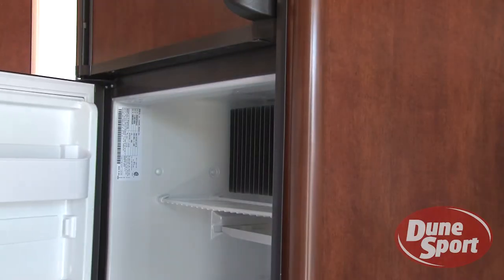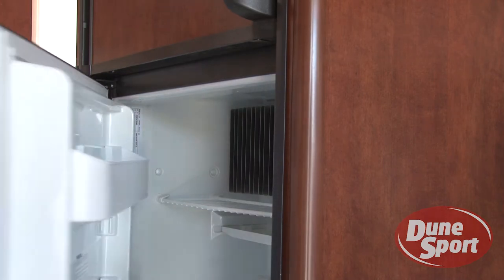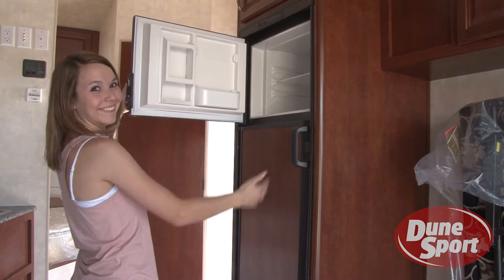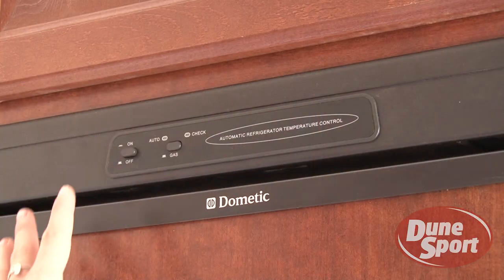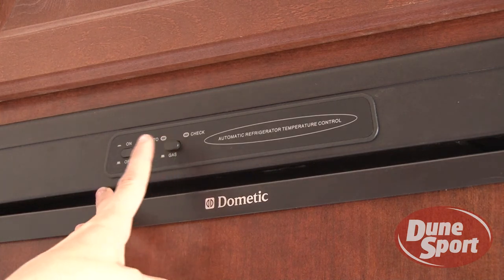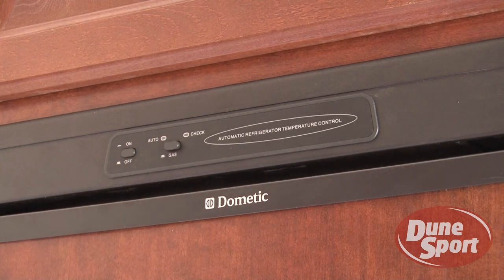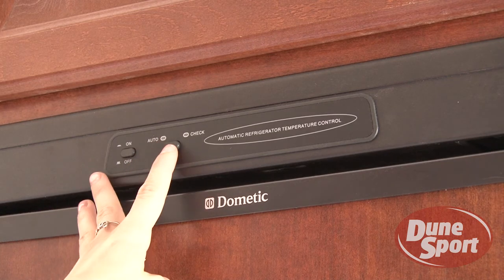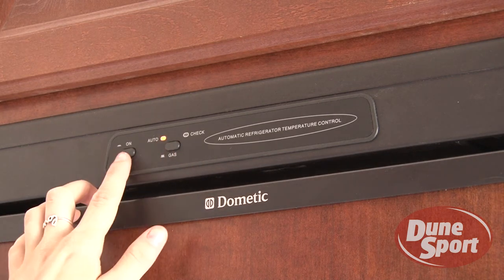Dune Sport - Fridge